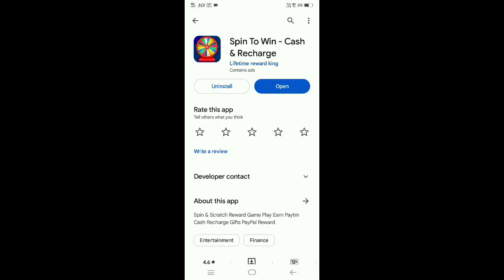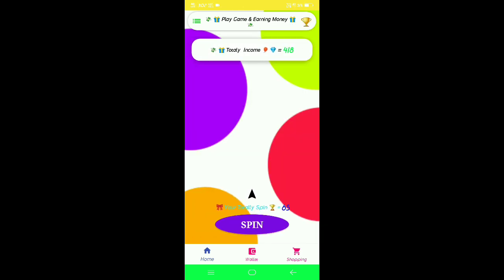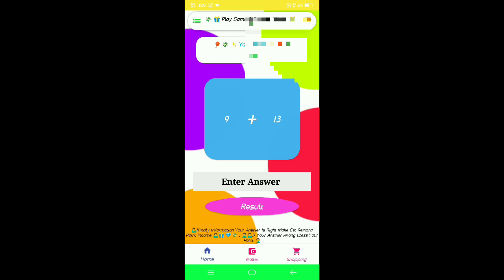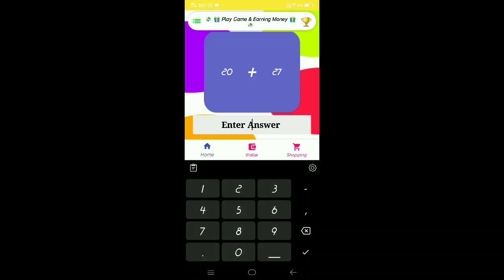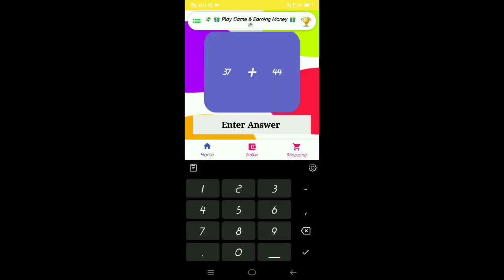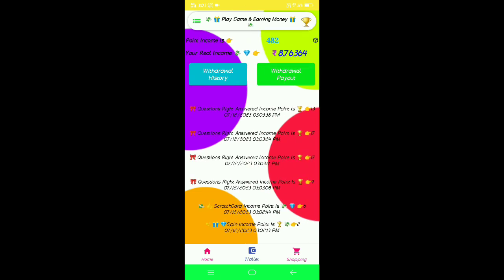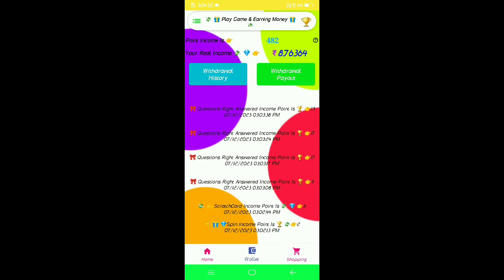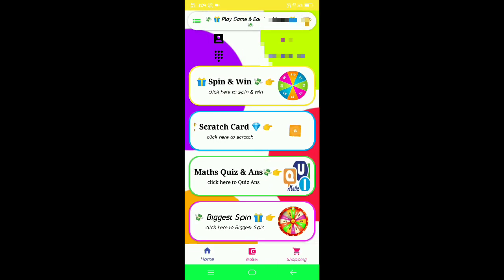Money earning app full detail in tamil || 2k Gamers